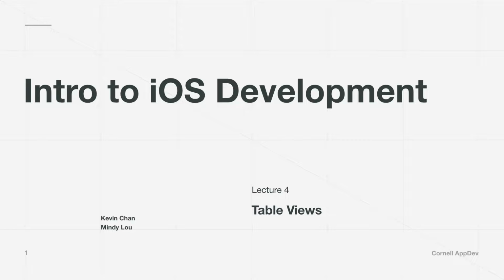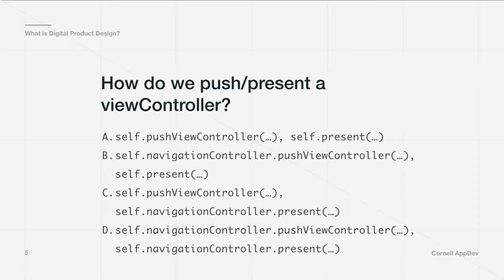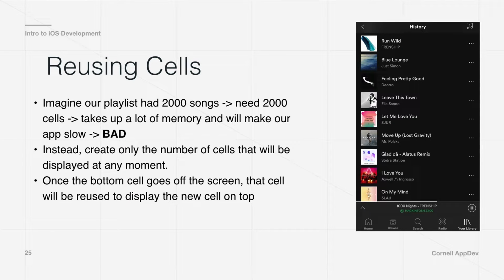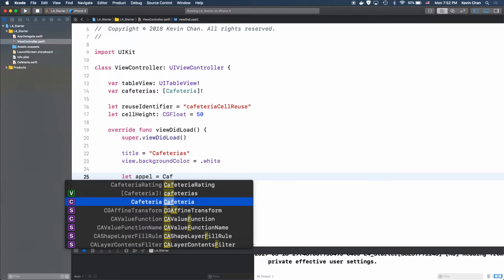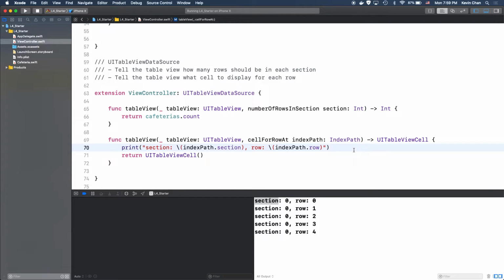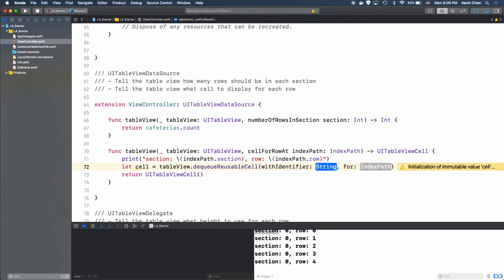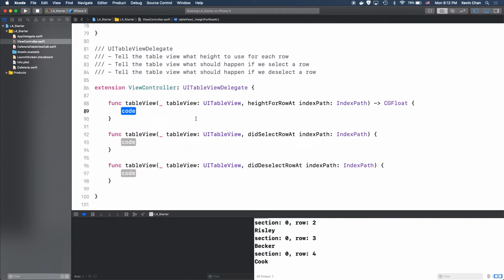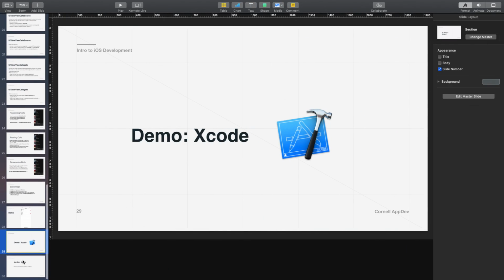Intro to iOS Development: Lecture 4 - UITableView